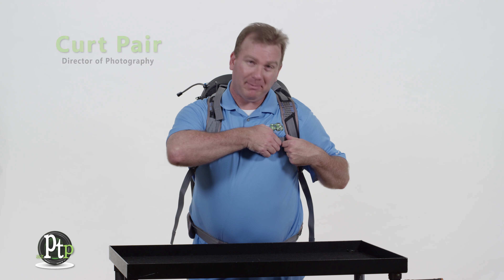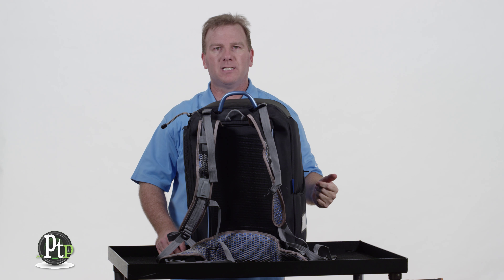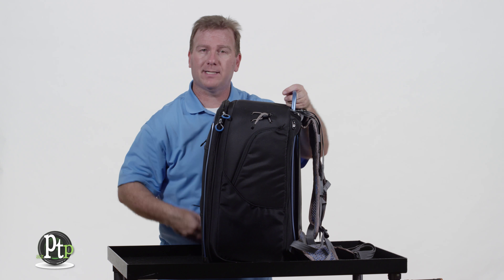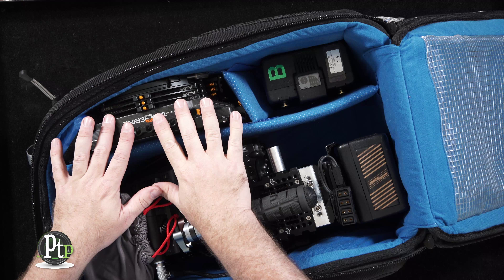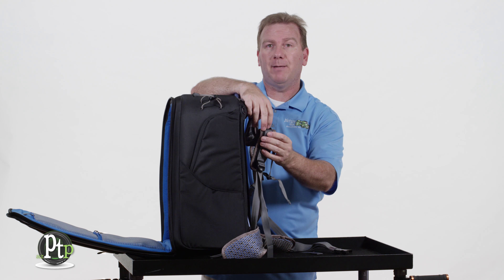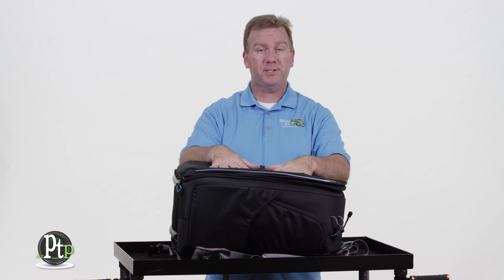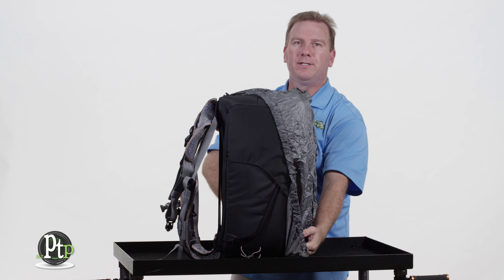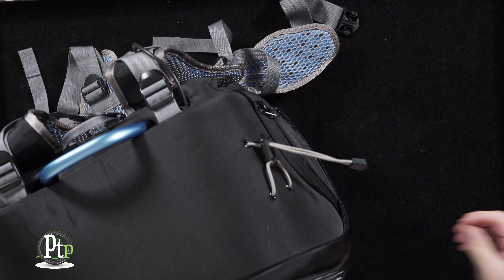Orcabags OR24 Camera/Equipment backpack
Curt Pair of azPTP reviews the new Orcabags OR24 camera and equipment backpack.  This review is in 4K/UHD, to watch it in this resolution, please adjust the settings.

Here you'll learn the good, bad and awesome of this unique camera backpack.  It's the first of its kind to allow for a cinema camera to remain completely assembled, sans mattebox, and ready for use in a moments notice.